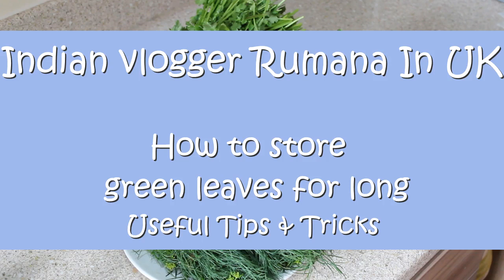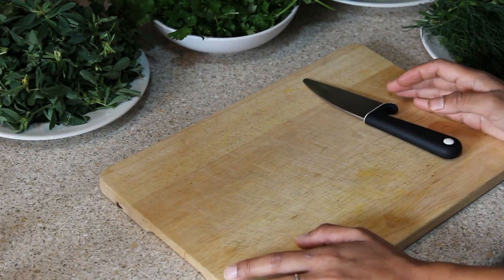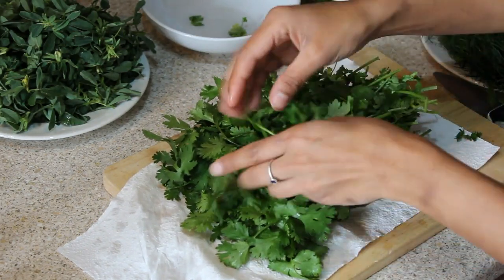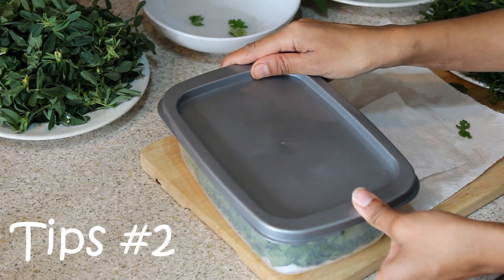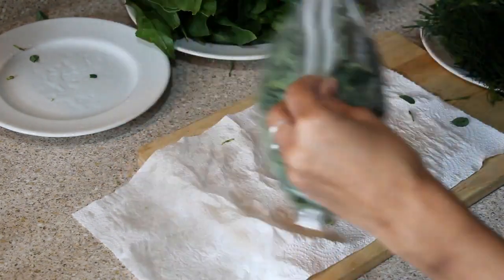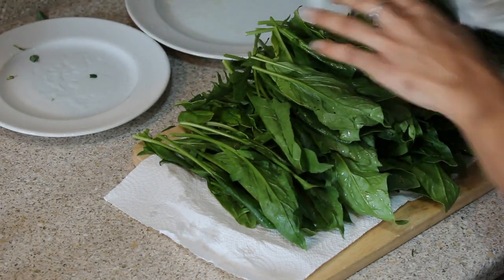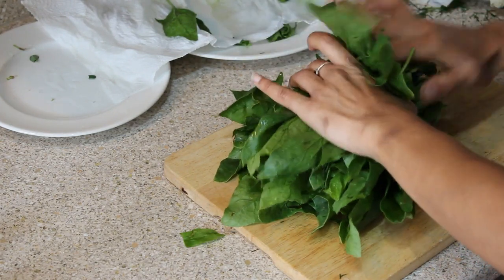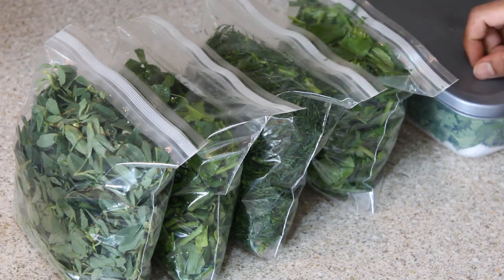How to store green leaves fresh for long|| Tips & Tricks |[vlog#61] Indian vlogger Rumana In UK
If you are struggling to keep your green leaves fresh for long in fridge then its the right video for you to watch and learn my secrets of how do I keep my green veggies fresh. Also its very easy to follow and helps a lot in my daily cooking.

Green Leaves - Spinach, Dill, Coriander & Fenugreek

Hello everyone...I am Rumana. I started cooking as a necessity and eventually it turned into a passion.I am a food blogger and always in search of something new to learn, cook & share. I had been planning to start my cooking channel from very long time but never got a chance to do. After moving to UK, I found an opportunity since there was not much to do around so I started my cooking channel "Cooking WithRumana" to share my recipes and tips with everyone.